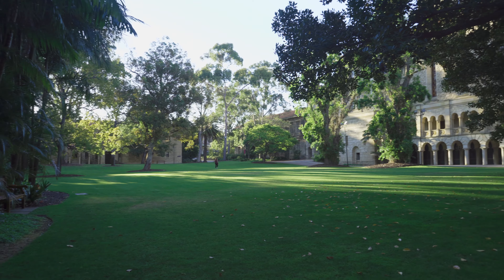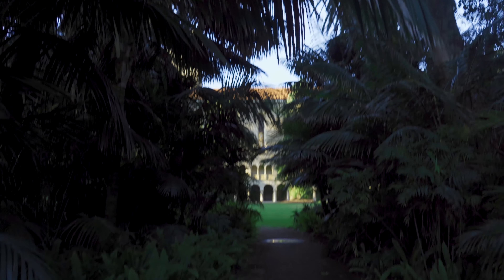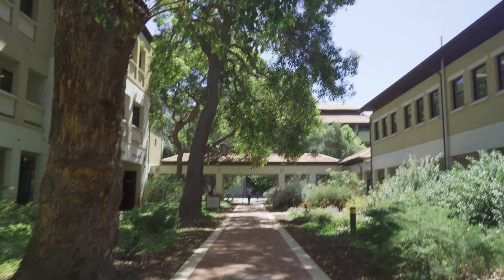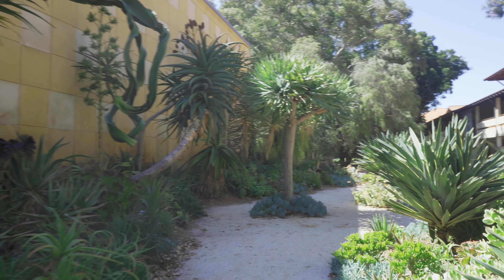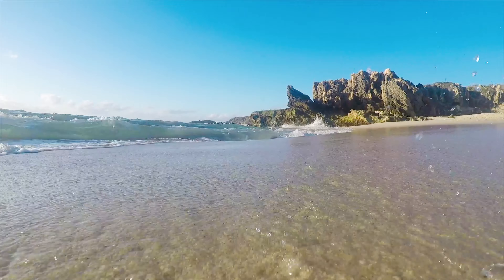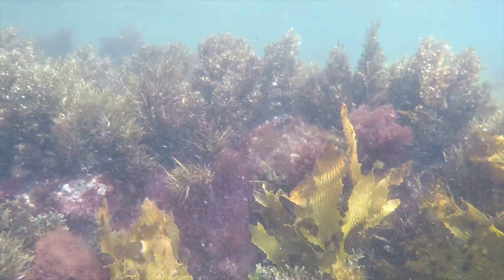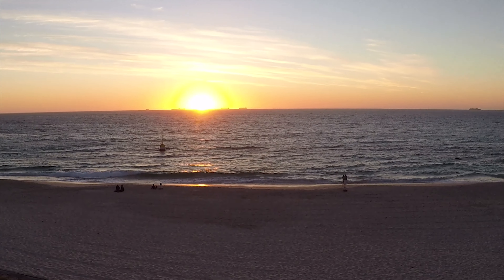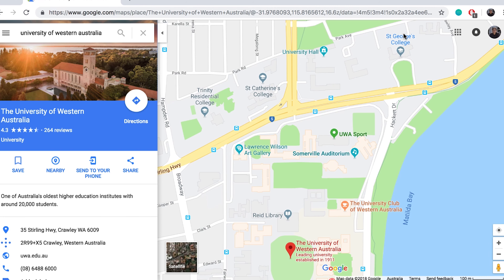UWA Campus Tour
In his second Study Abroad Vlog, Ben takes us on a campus tour at the University of Western Australia and discusses some of the differences between UCL and UWA!